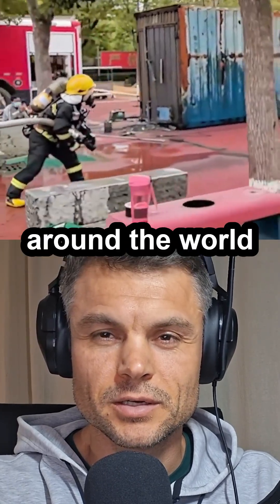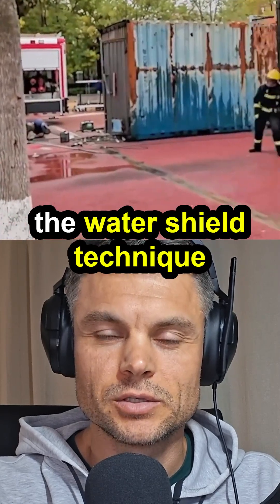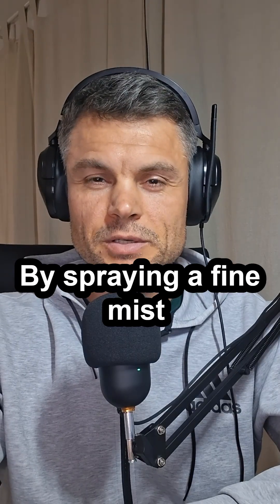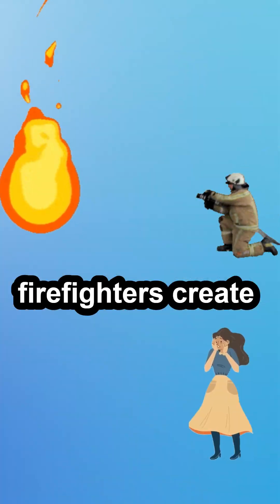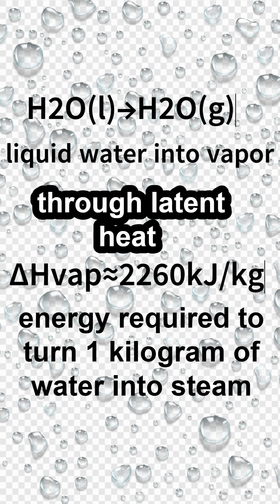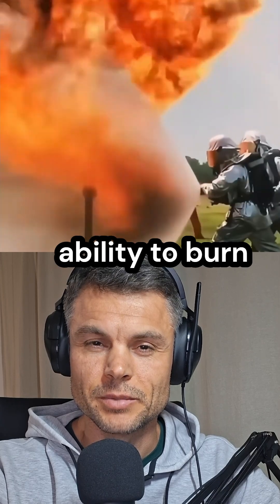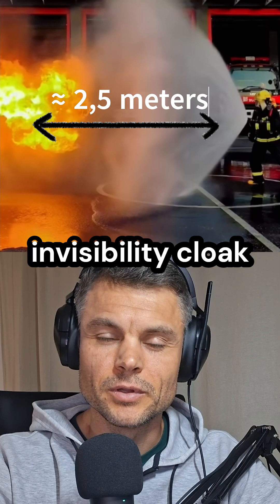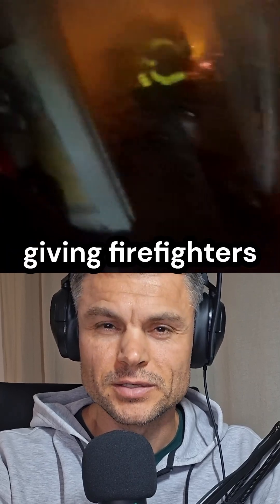How Firefighters Use Physics to Block Fire – The Water Shield Technique Explained!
Much respect to all the heroic firefighters around the world. They risk their lives daily, using their fire fighting skills and training to ensure fire safety for all. Their fire prevention techniques are vital for fire protection.

Credits:
Pixabay, Vecteezy